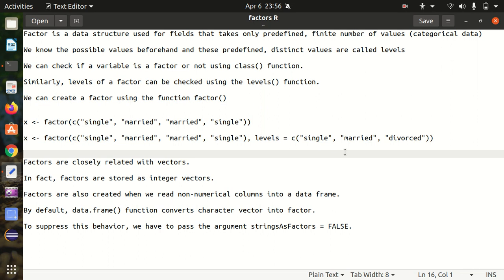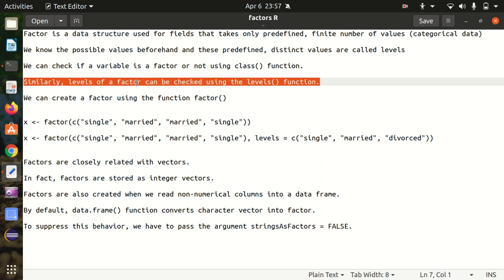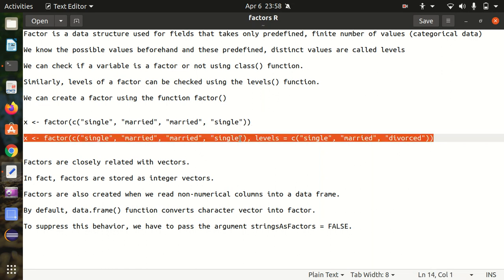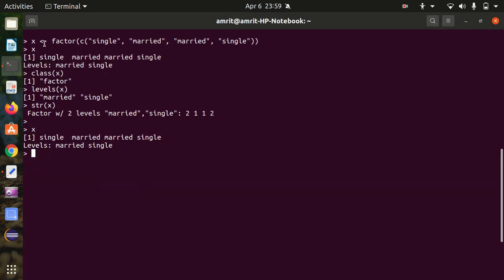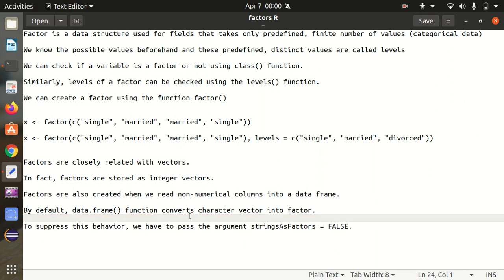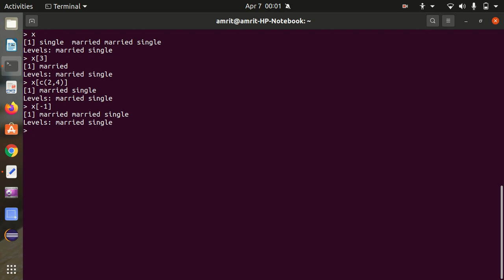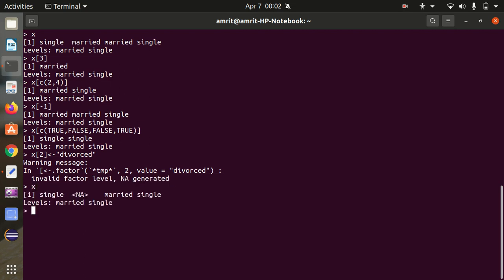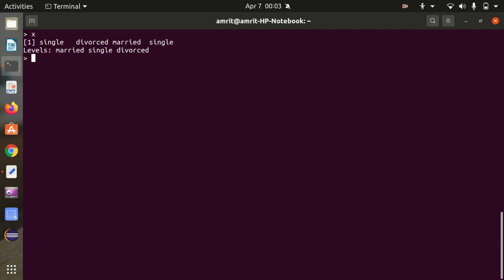R Tutorial #13 Working with Factors in R language (With Examples)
In this video, following things have been defined :
Creation of Factor
Levels in Factor
Accessing Components of Factors
Modifying a Factor